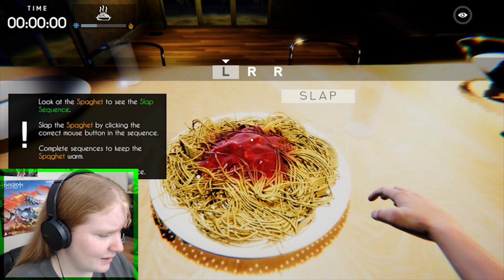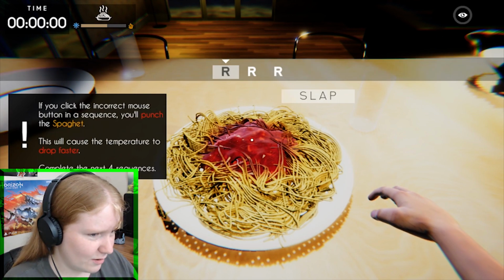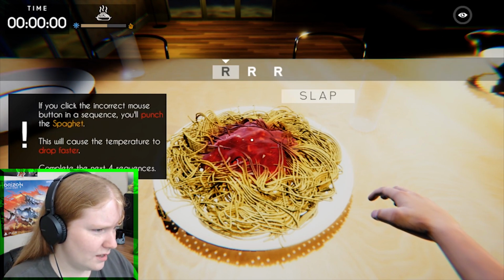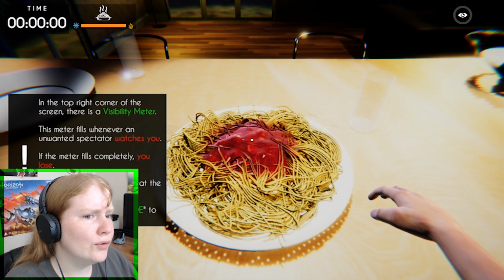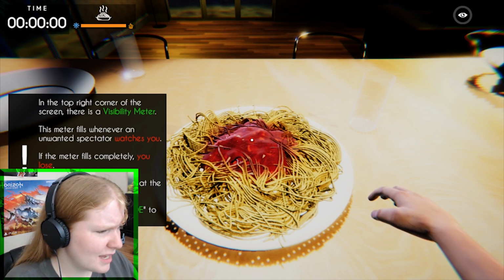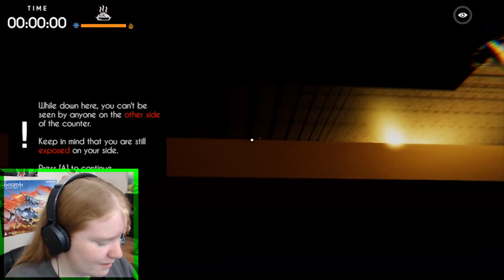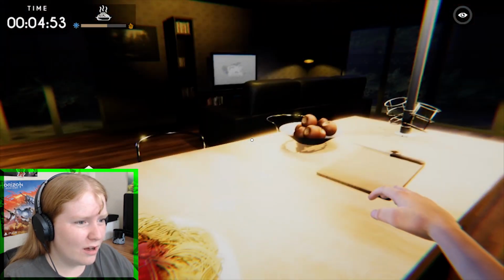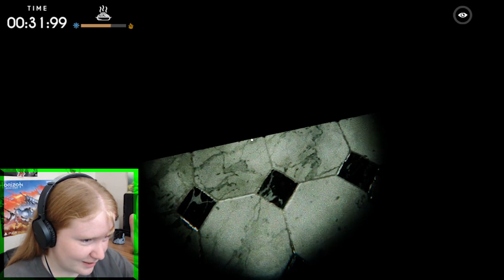Spaghet / DON'T TOUCHA THE SPAGHET!!!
Thank you to Aaron Mesquita & Couple Up for recommending this game. Don't think I'll be eating spaghetti anytime soon after this. lol

Very few can resist the temptation of a warm plate of Spaghet... nor can you. You settle down, ready to sink your hands into that stringy goodness, but there's a problem: That's not your Spaghet. This isn't even your house, and the current residents don't appreciate having their food slapped around.

A tip is never required but always appreciated!